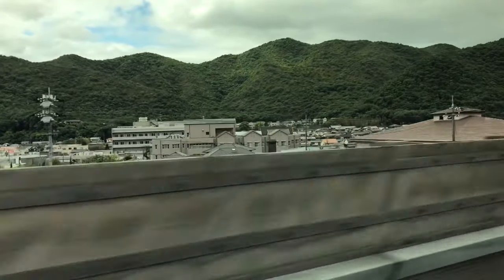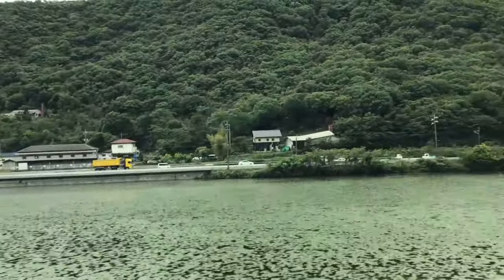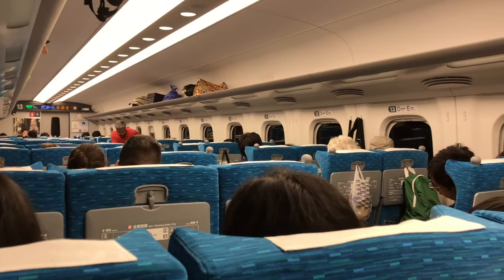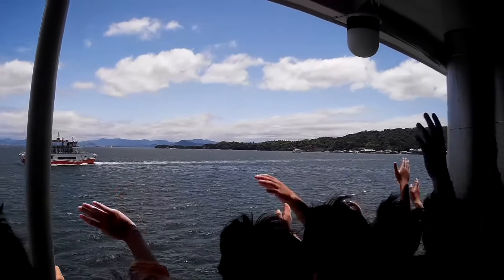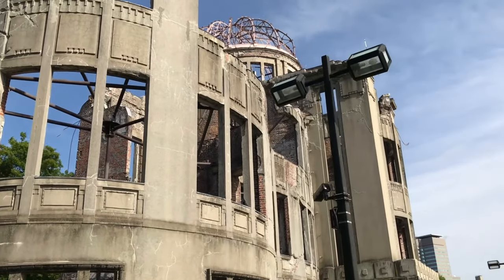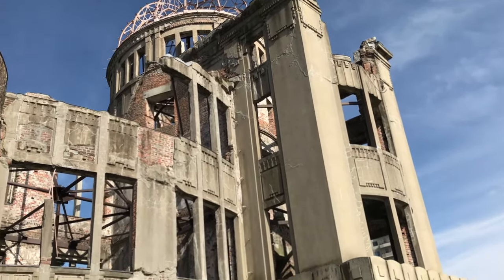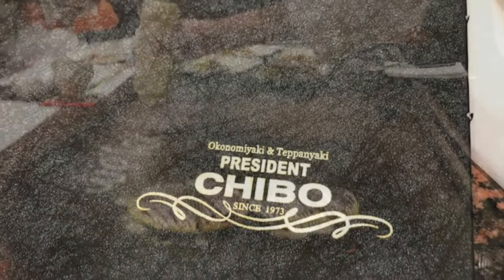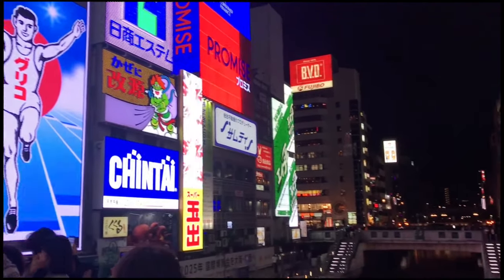Miyajima, Hiroshima, & Osaka Japan Day Trip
Looking for guidance on planning your next great adventure? Book your FREE 30 minute planning call and lets turn your Dreams into your next adventure!

- ***BRAND NEW!! Just created! Get your hands on The Traveling Chzhed merch! Super cute featuring the logo! More to come!